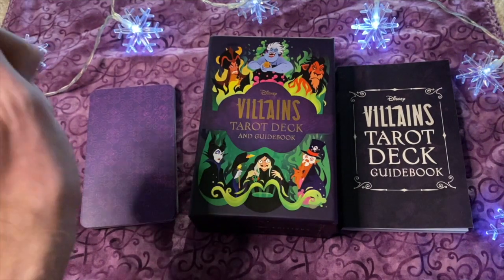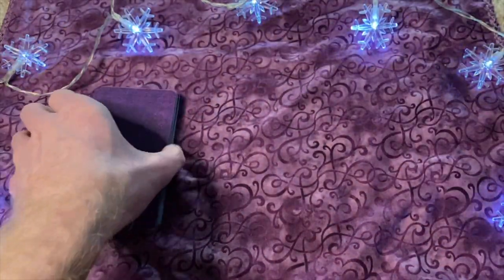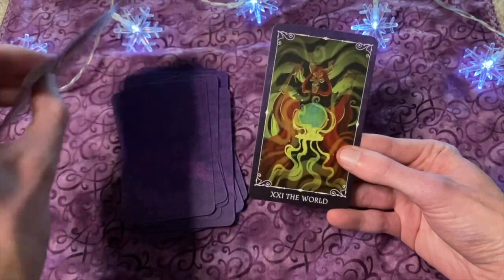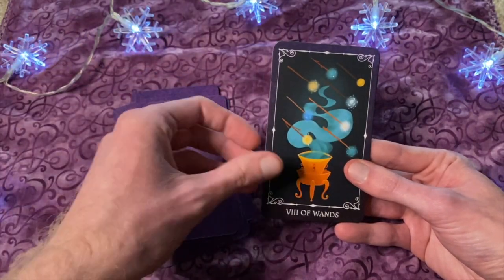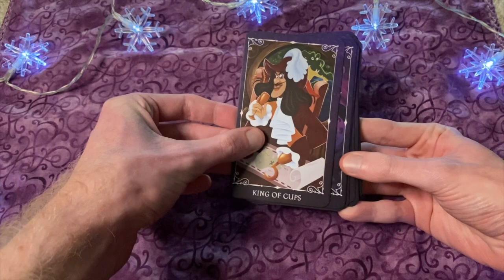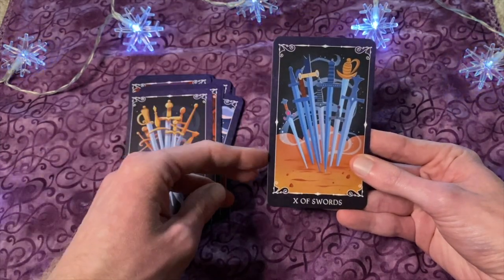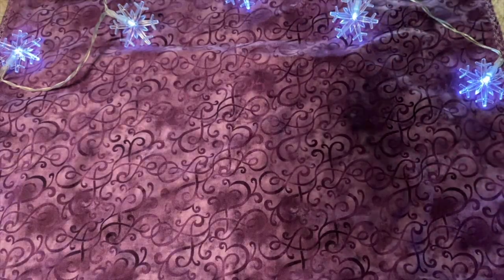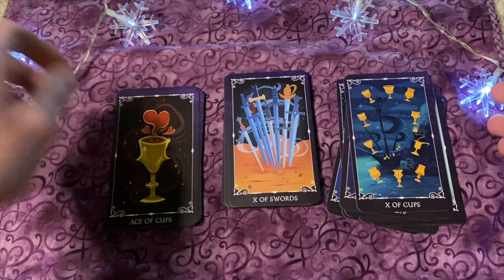DISNEY VILLAINS Tarot Deck Review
This novelty tarot deck brings out the baddies from beloved fairy tales to give you the clarity and guidance you're seeking, but with a villainous twist! After a couple delays, how does this deck stack up, and was it worth the wait?

If you have or had the Nightmare Before Christmas tarot deck, you'll know what to expect with this one. While it's still a half-baked, not fully-developed project, I personally believe THIS deck is definitely a STEP ABOVE. I've always enjoyed villains more, and this deck is super fun!

I have provided my honest opinions about this deck and they are in no way to discredit the hard work that went into making this deck.

ID: 82997788